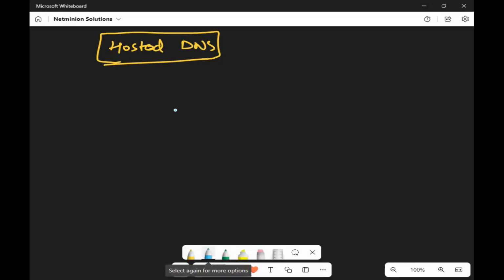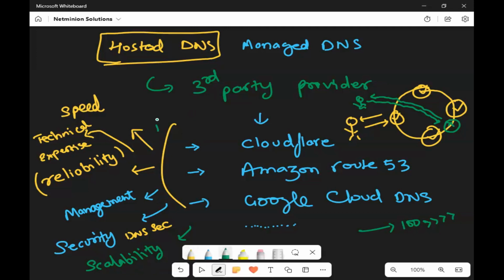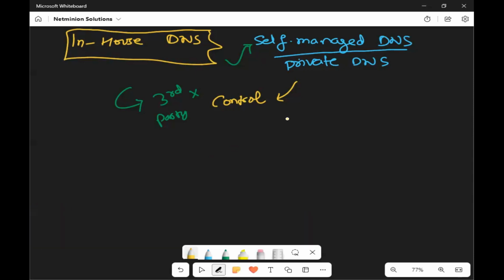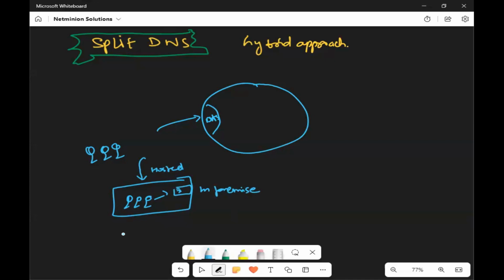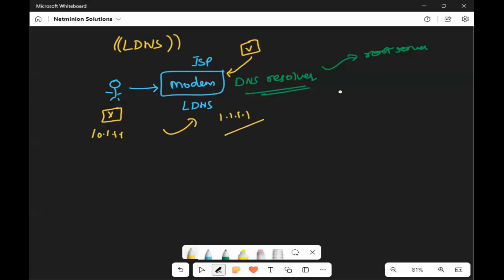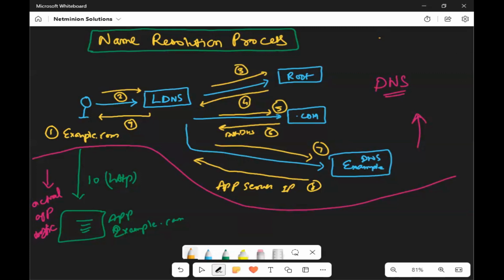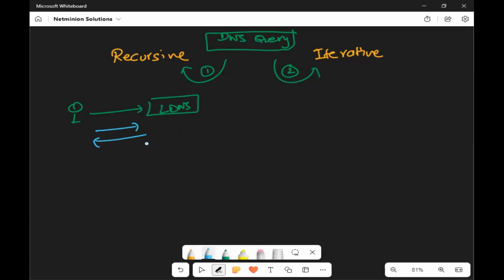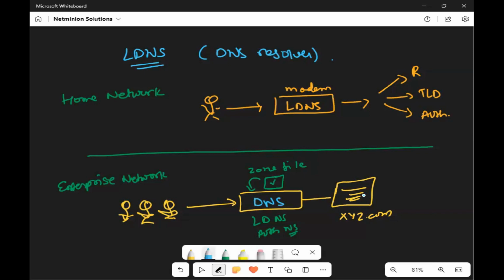F5 BIG IP GTM (DNS) Introduction| Global Traffic Manager architecture Tutorial| How DNS works| Part2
F5 BIG IP GTM (DNS) Introduction | Global Traffic Manager architecture | Tutorial| How DNS works

F5 BIGIP DNS (GTM) Training | Step by Step Configuration | LAB including

Thanks Upfront,
NetMinion Team.